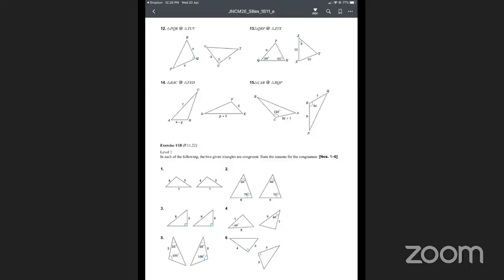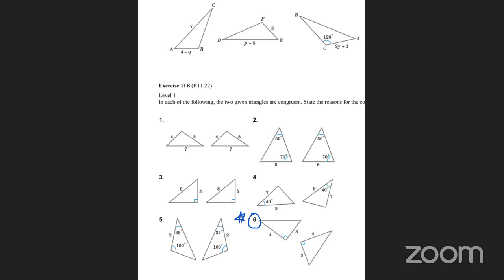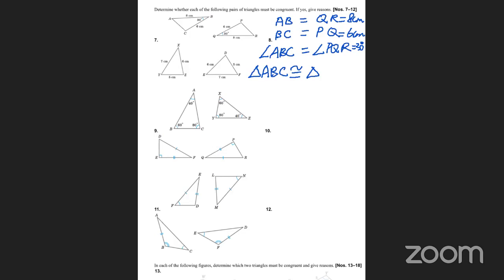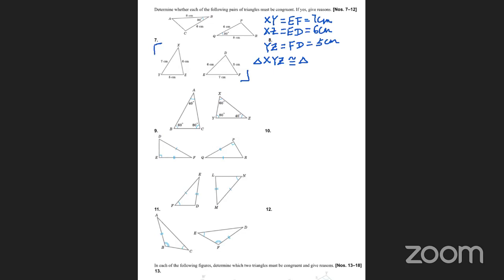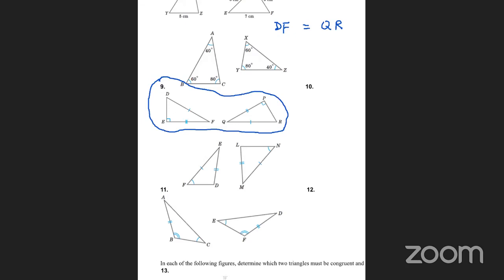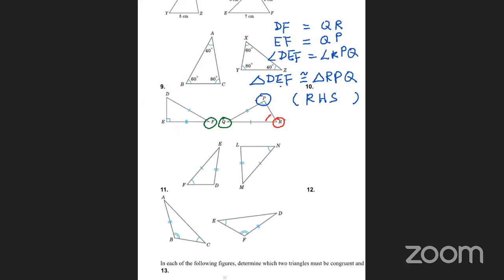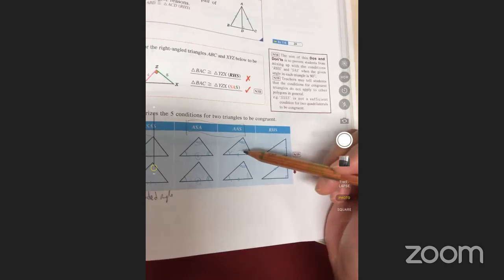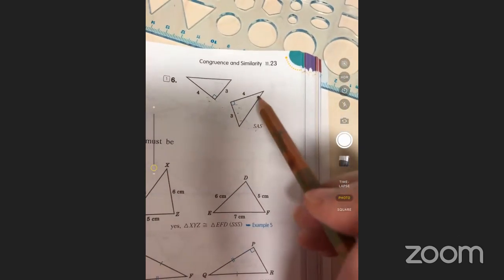Form 1 Mathematics 23042020-- Congruence and Similarity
Determine whether the triangles are congruent.